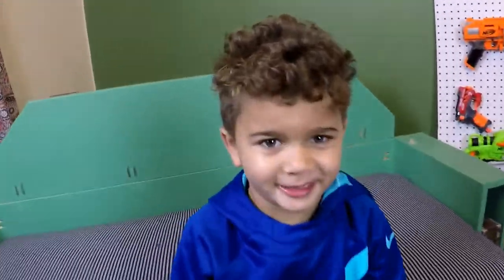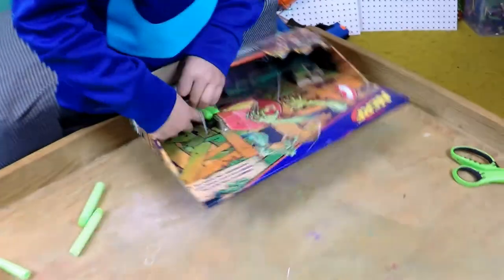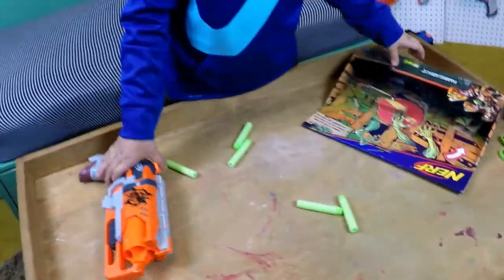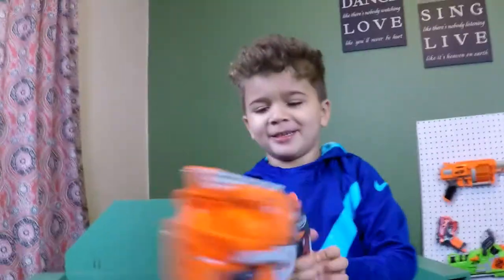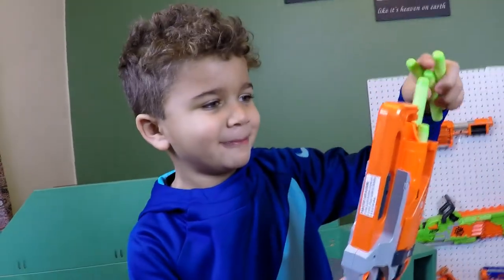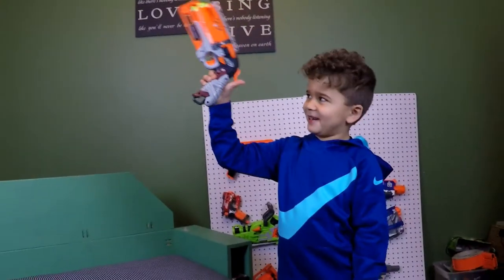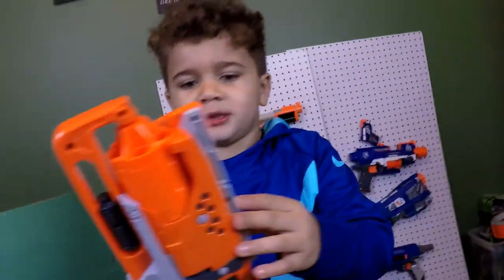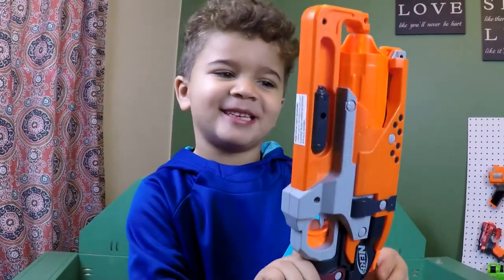Nerf Zombie Strike HammerShot Review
A quick review of the Nerf Zombie Strike HammerShot